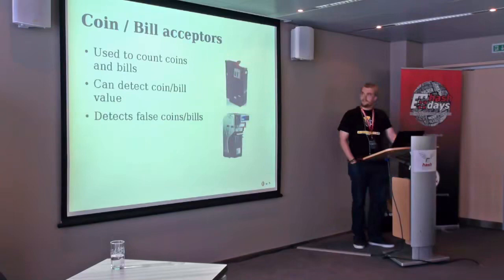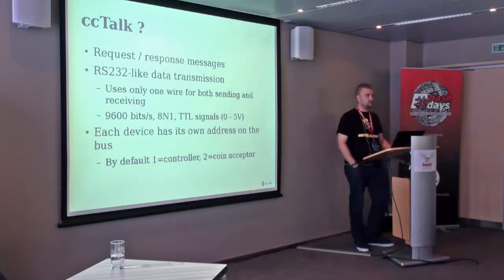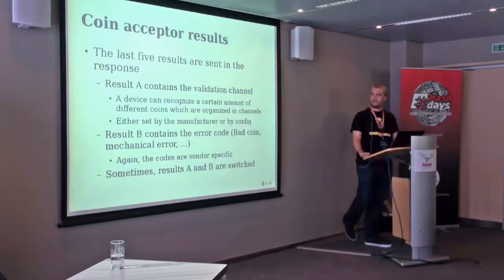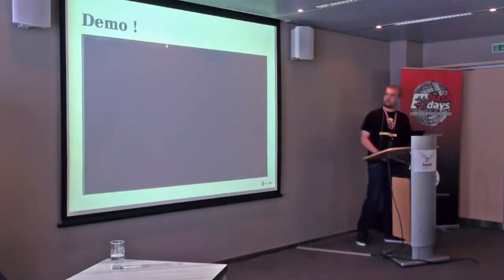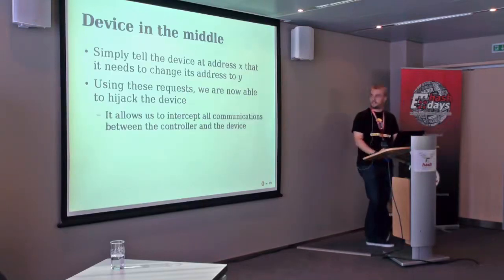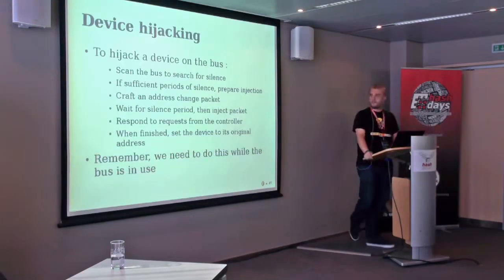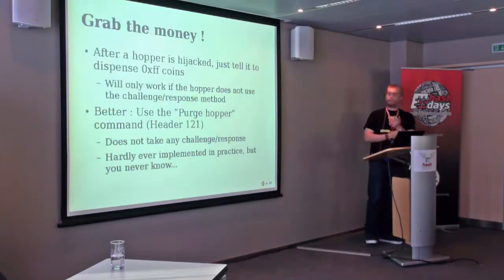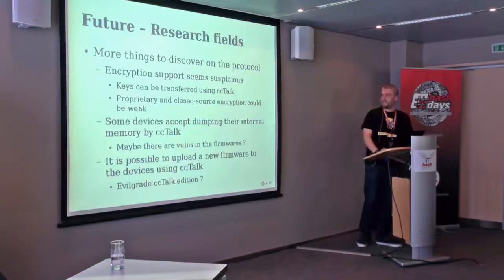Nicolas Oberli Please insertH inject more coins